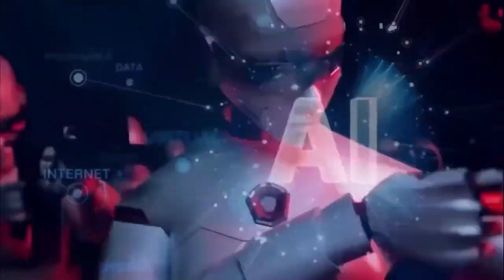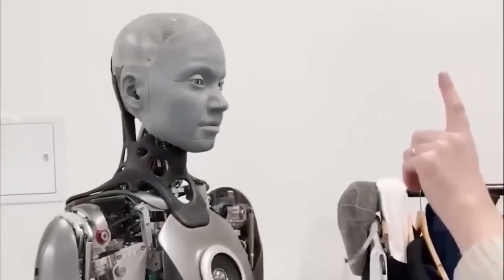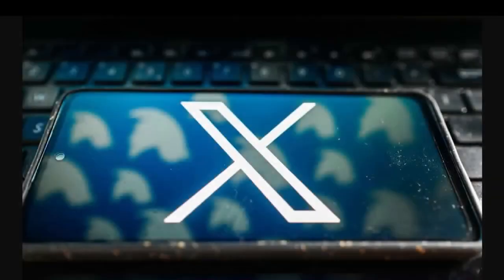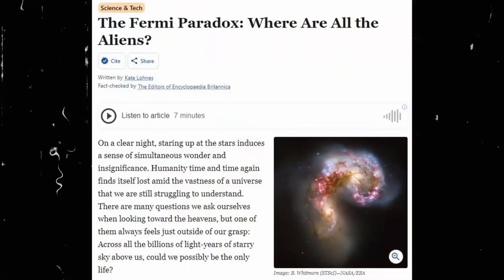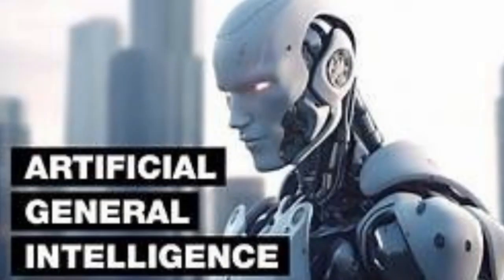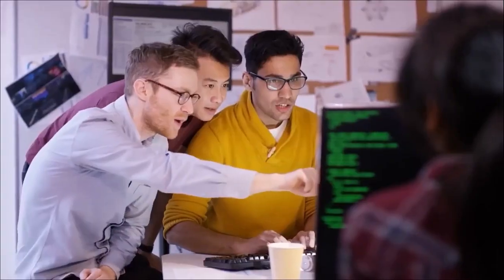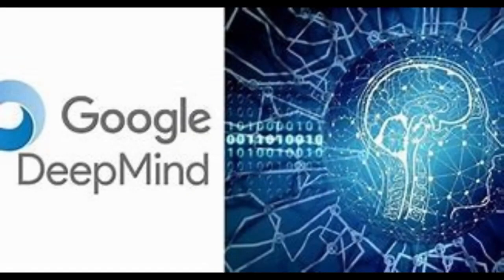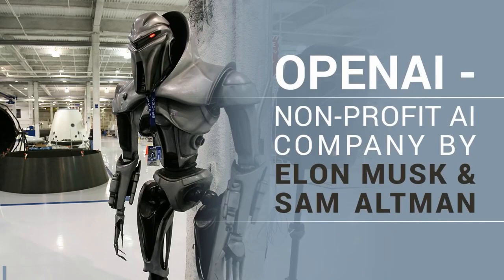AI News ELON MUSK SHOCKS Everyone With Statements On X AI Exclusive Interview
Welcome to "AI This Week," your ultimate destination for all things Artificial Intelligence! 🤖📰

Get ready to dive into the cutting-edge world of AI with our channel, where we curate and present the latest news, breakthroughs, and discoveries from the fascinating realm of Artificial Intelligence. Whether you're an AI enthusiast, a tech-savvy individual, or just curious about the future of technology, this channel is the go-to source for staying updated on the most recent advancements and innovations in the AI field.

Join us each week as we explore the minds of leading researchers, tech giants, and startups, uncovering their groundbreaking work in machine learning, neural networks, natural language processing, robotics, and much more.

With engaging visuals, expert analysis, and clear explanations, we aim to make complex AI concepts accessible to everyone. 🚀🔍

ai
ai cover
plankton ai cover
ai sponge
ai cover songs
ai presidents
ai video
ai video kaise banaye
character ai
plankton ai cover diamonds
drake ai
ai news anchor
ai covers
ai photo editing
frank sinatra ai cover
ai spongebob
ai girlfriend simulator
ai video generator
phone guy ai cover
patrick ai cover
spongebob ai covers
johnny cash barbie girl ai
ai songs
ai tools
ai robot
mr krabs ai cover
ai music
cloth remover ai bot
ai drake
spongebob ai
artificial intelligence news anchor
artificial intelligence news
artificial intelligence news reader
artificial intelligence news anchor odisha
artificial intelligence latest news
artificial intelligence news daily
artificial intelligence news anchor lisa
artificial intelligence news anchor kannada
news reading by artificial intelligence
news anchor artificial intelligence
indian first artificial intelligence news anchor
artificial intelligence news reporter
artificial intelligence news anchor in india
artificial intelligence news anchor in odisha
news artificial intelligence
artificial intelligence robot news
news on artificial intelligence
india's first artificial intelligence news anchor
artificial intelligence news anchor india
ai artificial intelligence news
latest news on artificial intelligence
artificial intelligence news anchor telugu
artificial intelligence news anchor malayalam
artificial intelligence news anchor in kannada
news about artificial intelligence
otv artificial intelligence news anchor
artificial intelligence in news
news first artificial intelligence
latest artificial intelligence news
artificial intelligence lisa news
chat gpt
how to use chat gpt
chat gpt kya hai aur kaise use kare
chat gpt 4
gpt chat
chat gpt app download
what is chat gpt
chat gpt se paise kaise kamaye
chat gpt kya hai
chat gpt prompts
chat gpt kaise use kare
chat gpt app
how to download chat gpt
chat gpt not working
chat gpt resume
chat gpt login
free chat gpt app android
chat gpt course
chat gpt for beginners
chat gpt 5
chat gpt use
how to open chat gpt
chat gpt tutorial
chat gpt hacks
chat gpt website
chat gpt sandeep maheshwari
what is chat gpt || chat gpt kya hai haseeb tech
chat gpt login problem
chat g. p. t.
chat gpt plugins
ai prompt engineering
leonardo ai image prompt
ai prompt
ai prompt image generator
ai prompt engineering course
prompt ai
ai prompt tips
ai prompt generator
prompt engineering ai
prompt to image ai
how to write prompt for ai art
ai prompt writing
prompt to video ai
how to prompt ai
how to prompt ai art
prompt engineering full course by open ai
ai prompt course
ai prompt engineer
ai prompt engineering jobs
image to prompt ai
prompt engineering full course open ai
ai image prompt
image prompt leonardo ai
prompt engineering course by open ai
prompt for leonardo ai
ai art prompt guide
how to become ai prompt engineer
how to become an ai prompt engineer
photoshop ai prompt
prompt engineering open ai

artificial intelligence
elon musk
gpt-4
ai revolution
ai robot
gpt 4
humanoid robot
ai technology
gpt 5
ai news
chat gpt
tech news
machine learning
open ai
chat gpt 4
ameca robot
sam altman
ai developments
ai updates
chatgpt 4
ai robots
gpt-5
ai development
technology news
deep learning
artificial intelligence robot
artificial general intelligence
open ai gpt 4